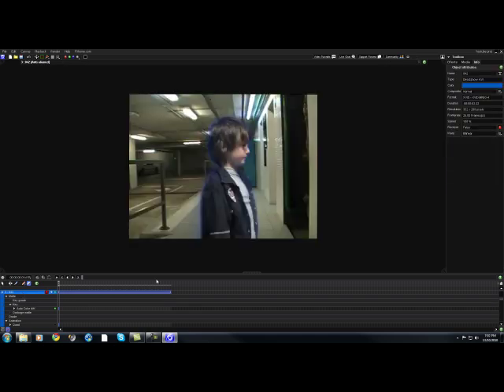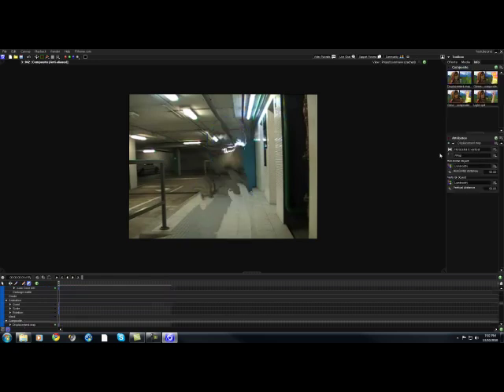Invisibility tutorial on Visionlab studio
In this tutorial I show you how to make a video in visionlab studios that has something invisible in it.